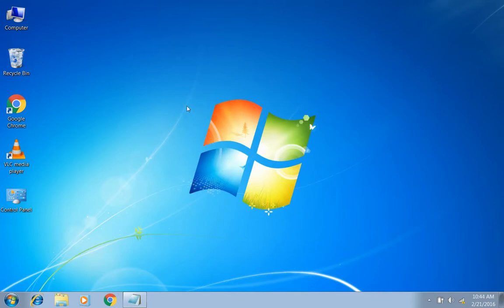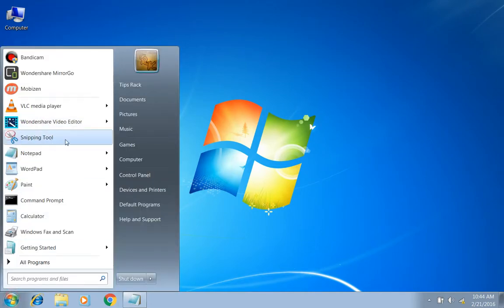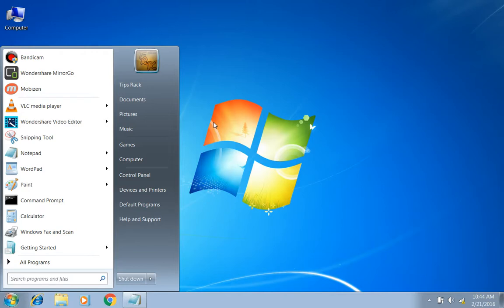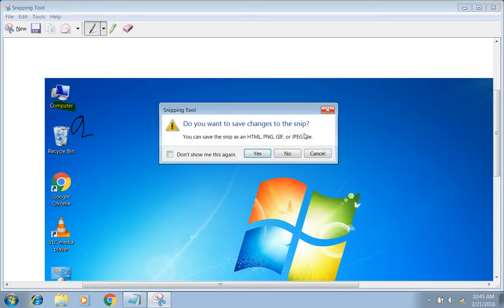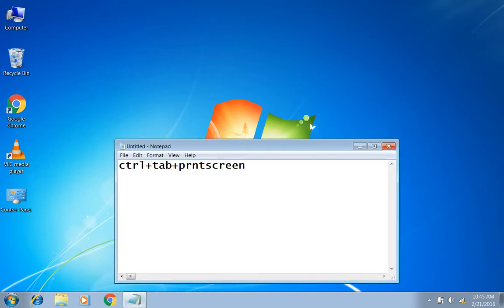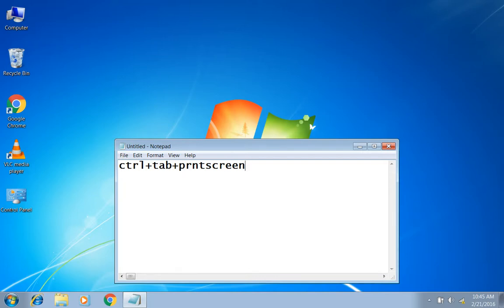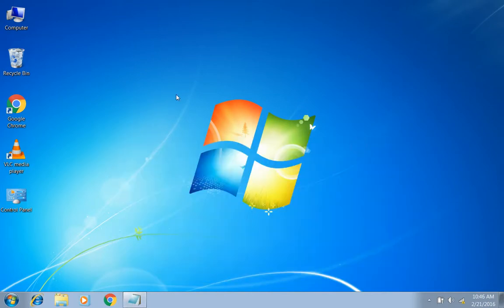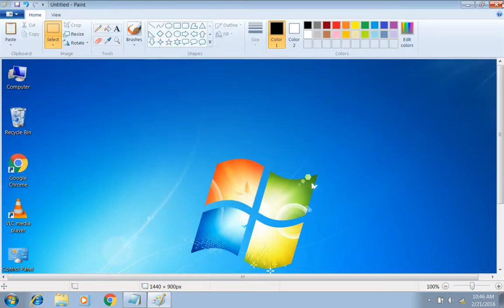Take PC [desktop] Screenshot .With keyboard and snipping tool.easy method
Some time you want to save some thing from your pc or laptop screen but don't have camera so you can easily take a screen shot with the help of keyboard and snipping tool.so when you can't open the snipping tool just follow the keyboard method and even you will be able take a screenshot while playing games.and capture the specific shots you want.